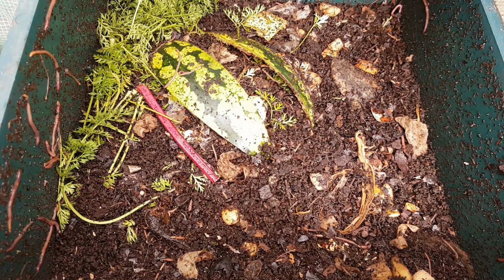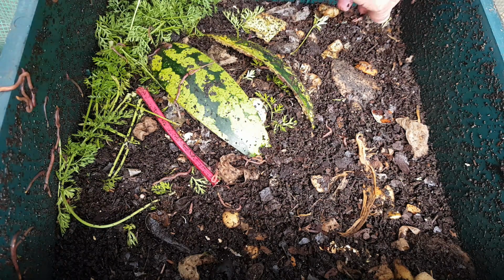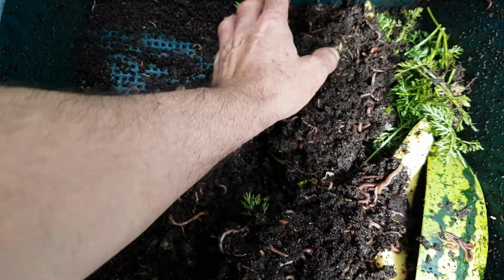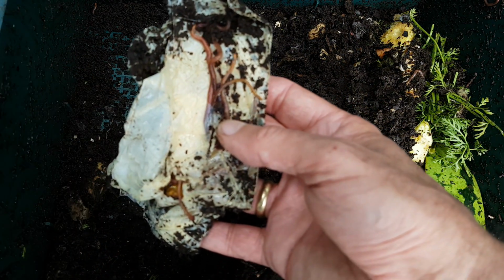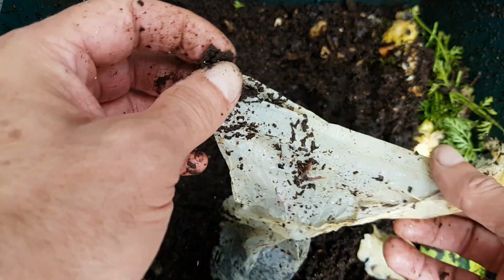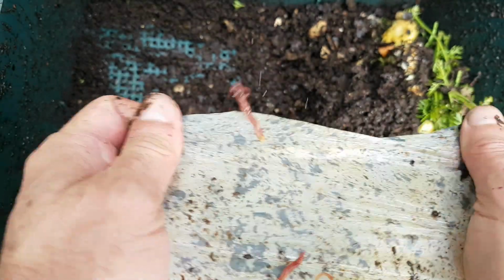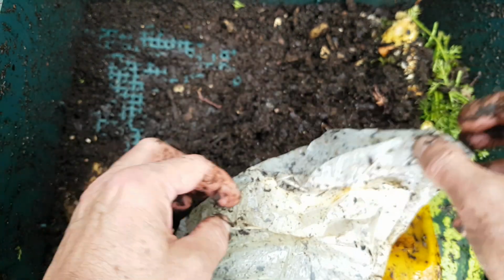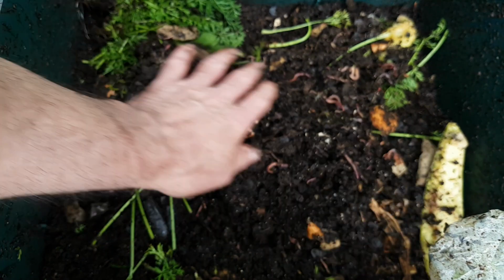Compostable Wrapper in Worm Bin August 2019 Update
A quick look to see how the compostable wrapper is getting on in the worm bin.